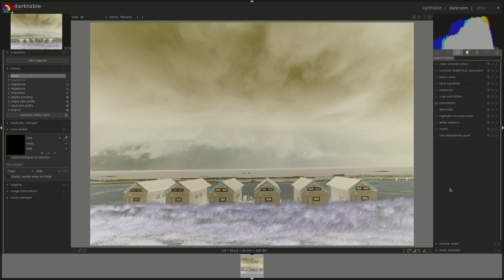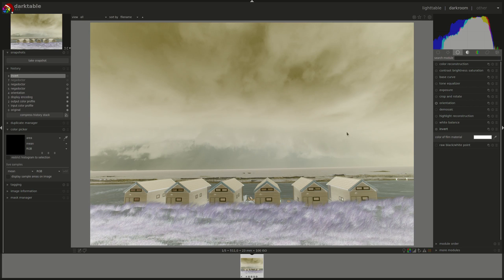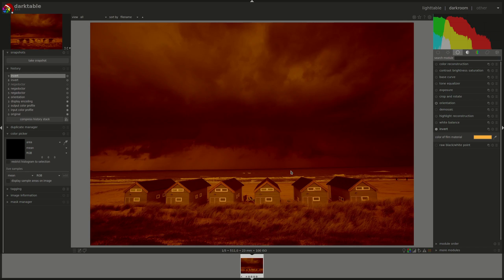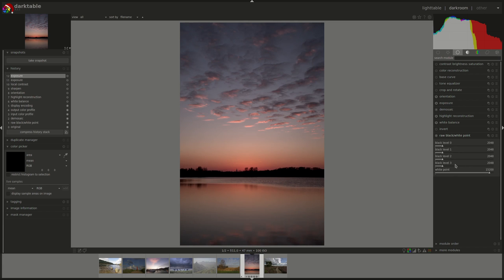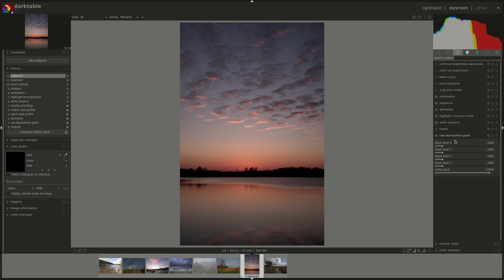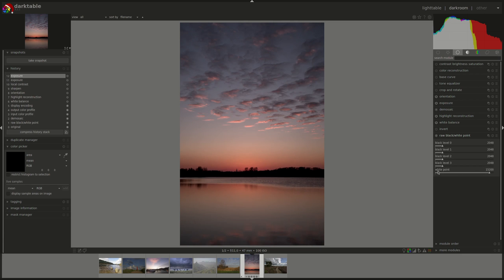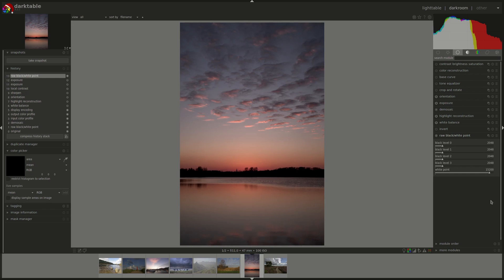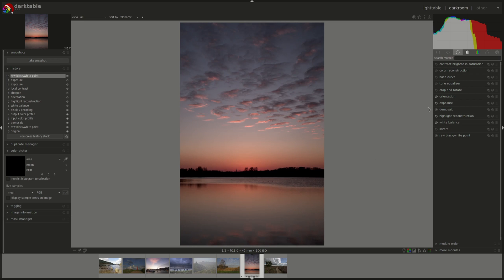darktable from A to Z: 17 - Invert and Raw Black/White Point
In this video of the darktable from A to Z series we take a look at the 'Invert' and 'Raw black/white point' modules.